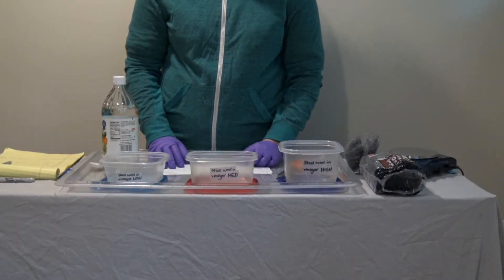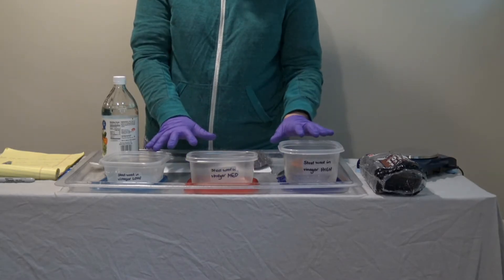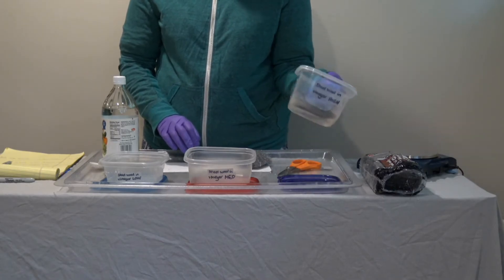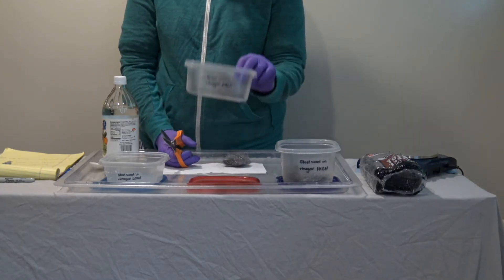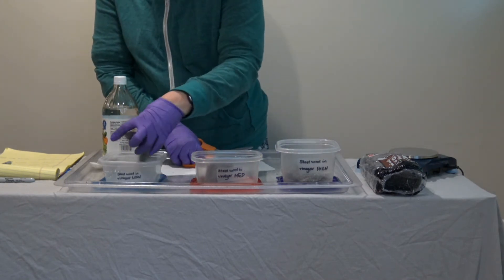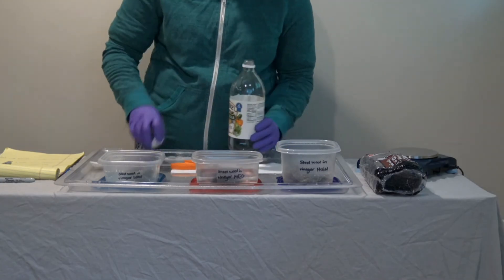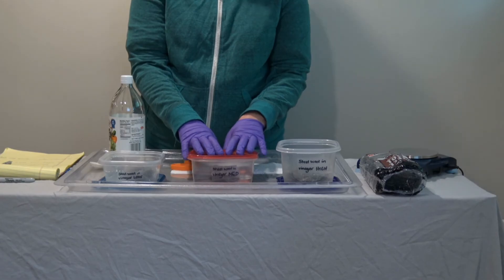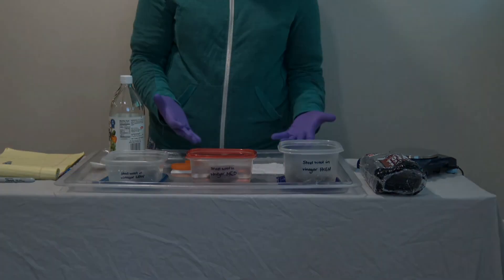7.2 Lesson 3 Preparing Steel Wool in Vinegar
This teacher-preparation video demonstrates the preparation of steel wool in vinegar. This video is part of the OpenSciEd Middle School Science Curriculum. For more information and to find the entire curriculum,